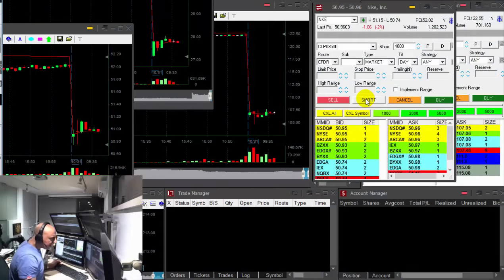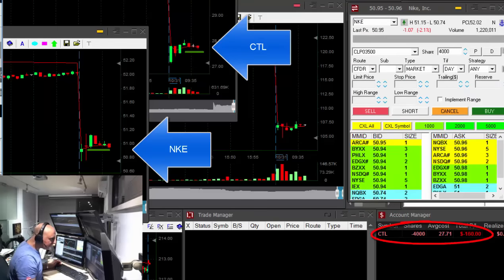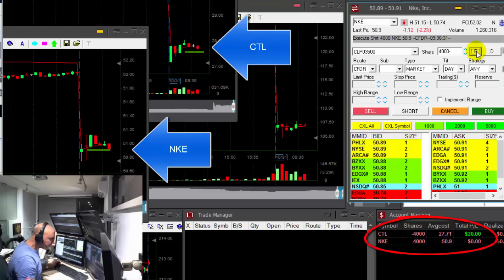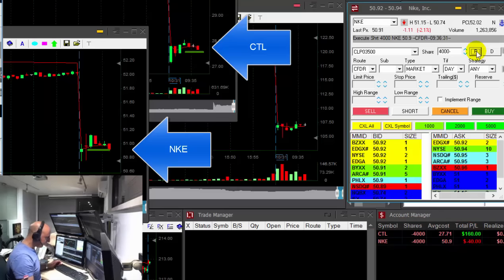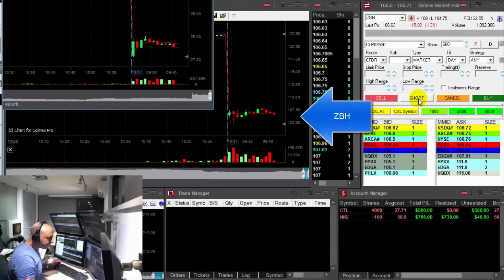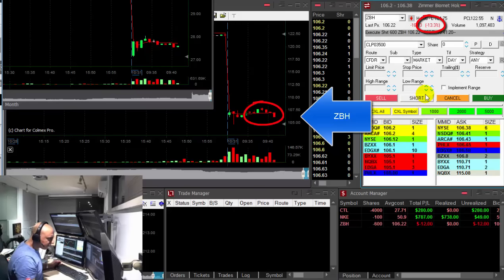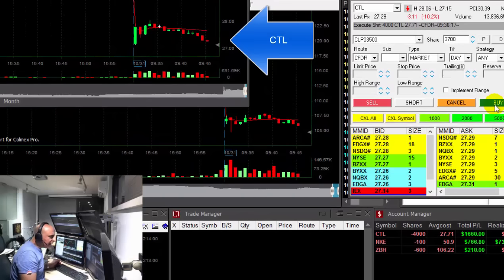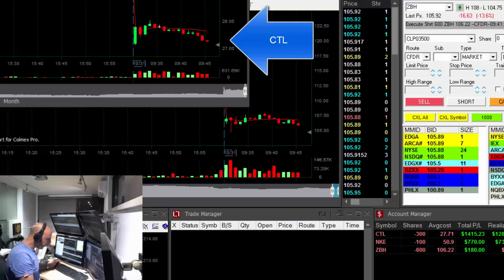Live Day Trading - 4 Trades, $3,000 in Profits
Live Day Trading Stocks - How to make money by day trading stocks -  $3,000 in 27 minutes.
Meir Barak day trading live on October 31st. 2016.

Helpful links:

Join a FREE 14 day trial to my live Day Trading Room